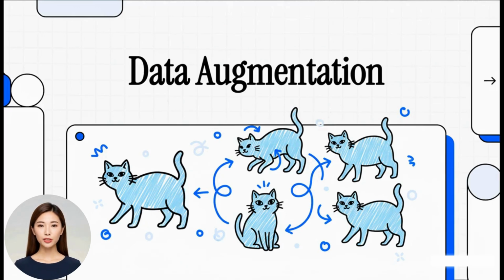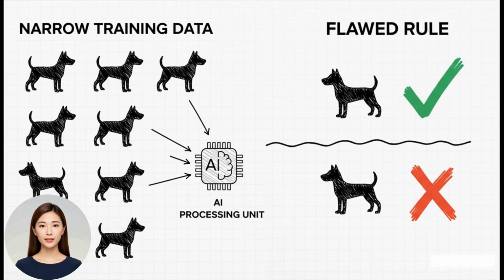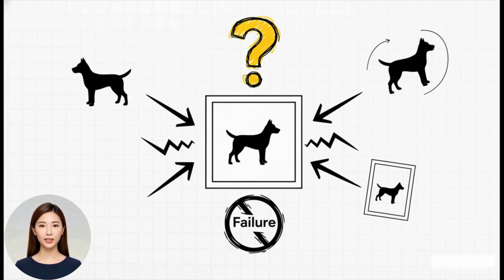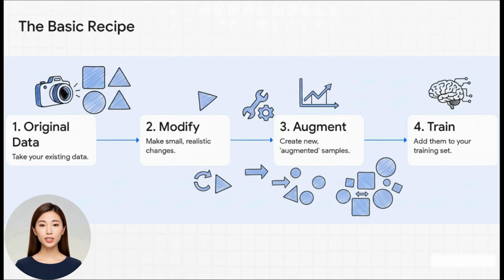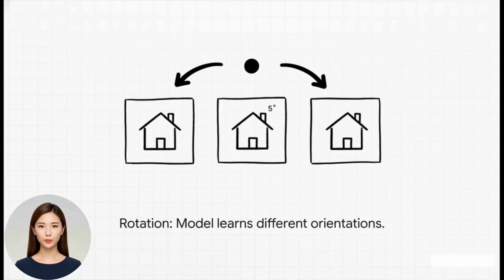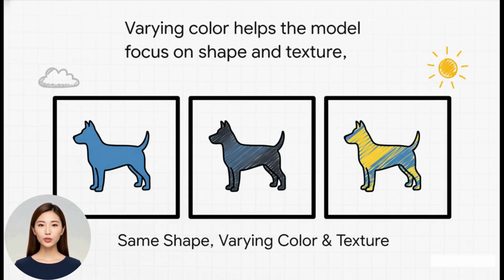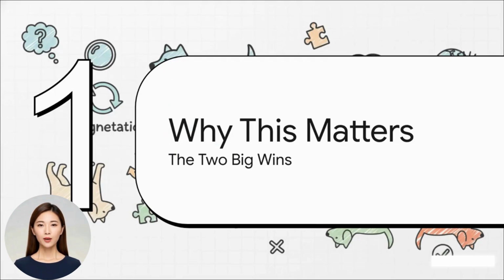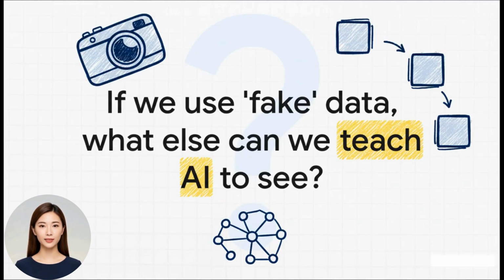15. Data Augmentation